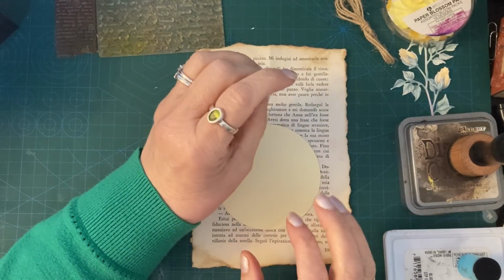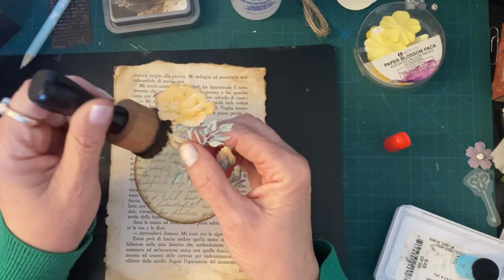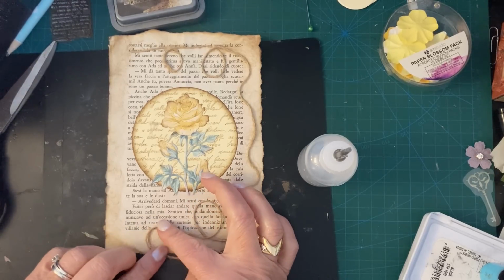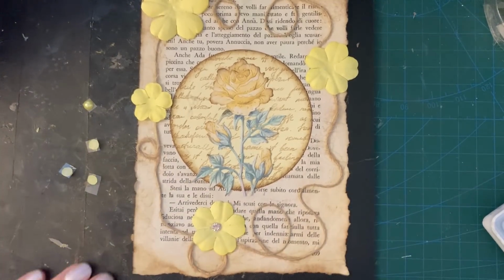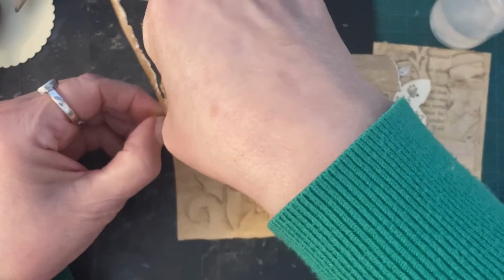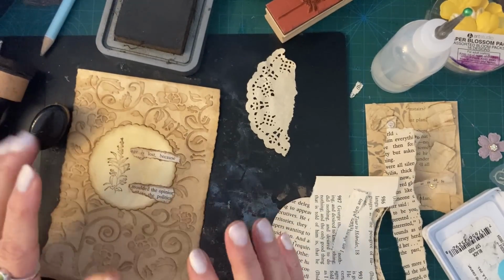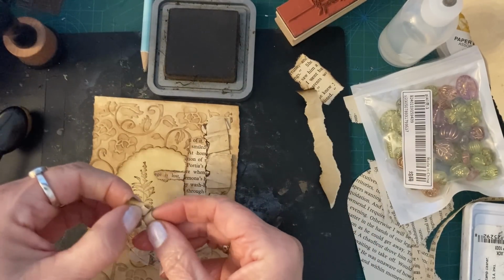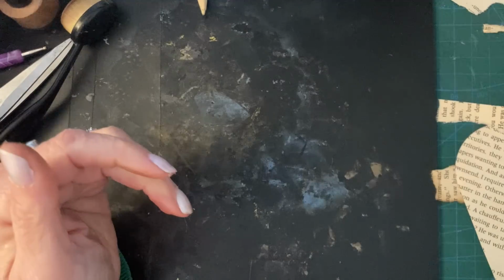Designing unusual journal pages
Designing unusual pages that could also be used for pockets or tags or a journal cover